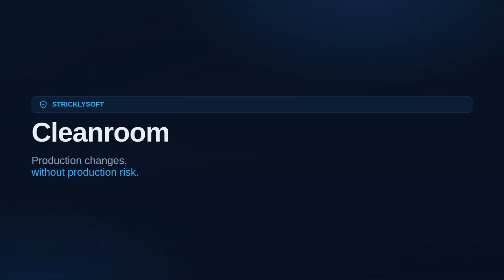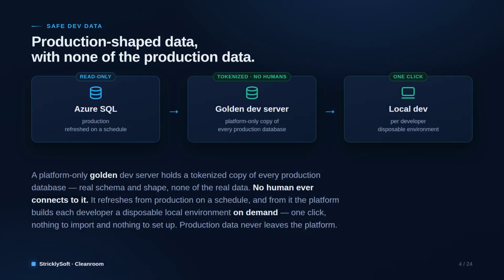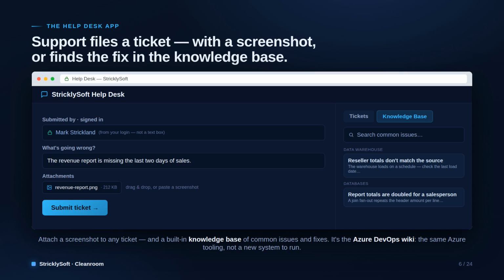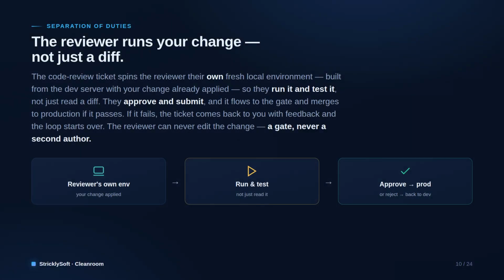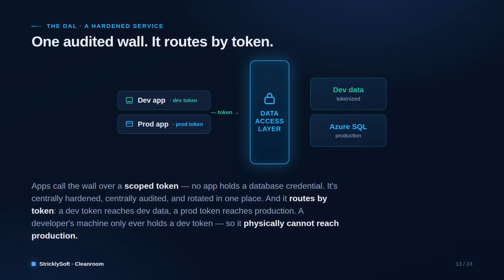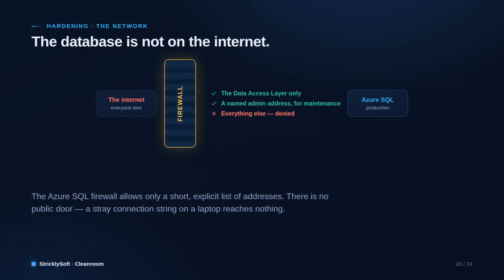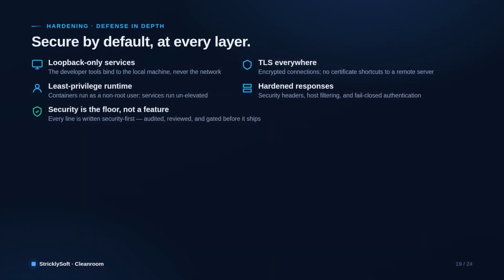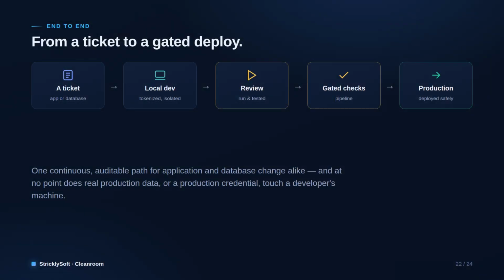Cleanroom for Microsoft Azure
Cleanroom gives database teams a safe, production-grade development workflow for Microsoft Azure SQL — without ever putting real customer data on a workstation.

Developers get a tokenized, production-shaped development database imported into their own local SQL, build and test schema and stored-procedure changes right inside VS Code, and ship every change through a gated, reviewed pull-request pipeline to production. No production credential, and no production data, ever leaves the secured builder.

This overview walks through the developer experience:
• Spin up a scoped dev environment straight from the SQL panel
• Pick up a Help Desk ticket and reproduce the issue against realistic, masked data
• Search the shared Knowledge Base (backed by the Azure DevOps wiki)
• Submit a change for review and publish it through the pipeline

Built on .NET 8, Azure SQL, and Azure DevOps.

From StricklySoft.